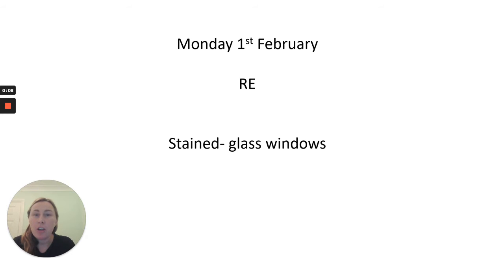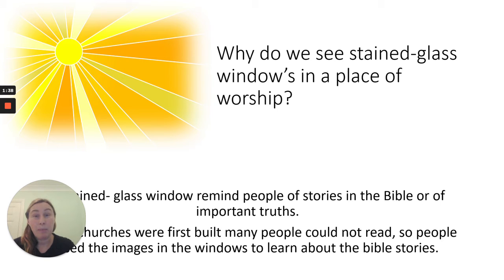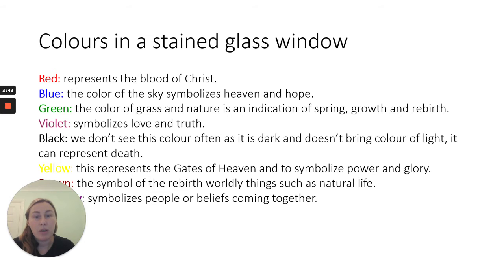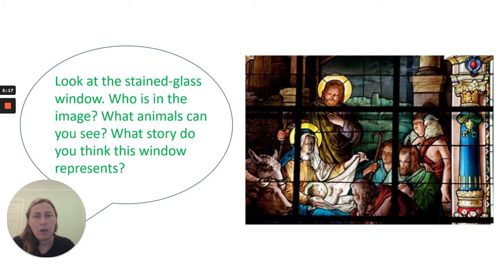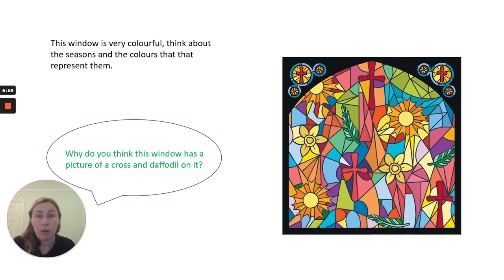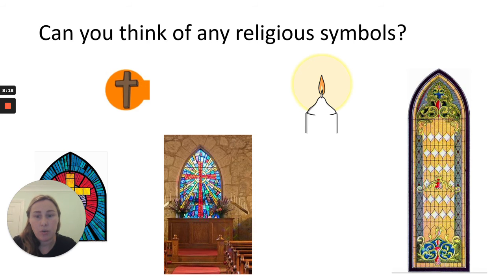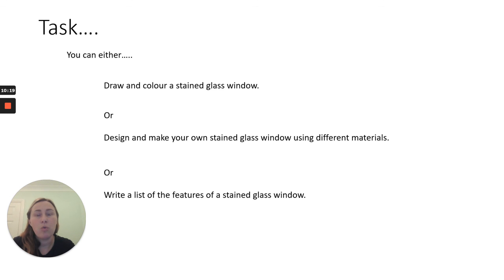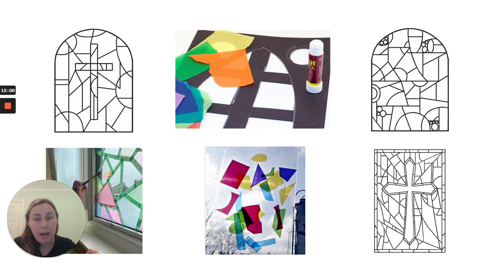KS1 RE Monday 1st February